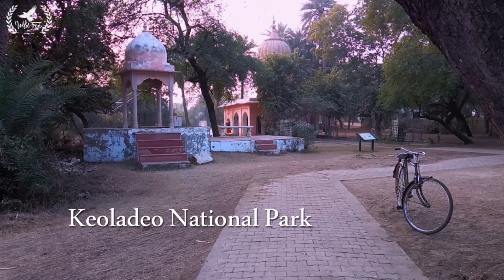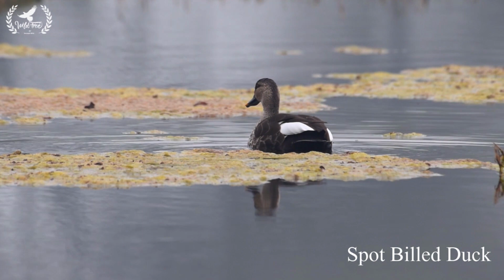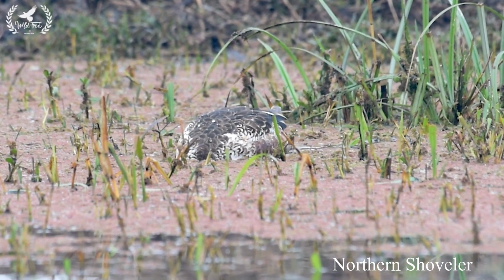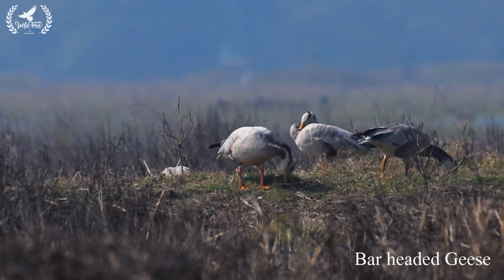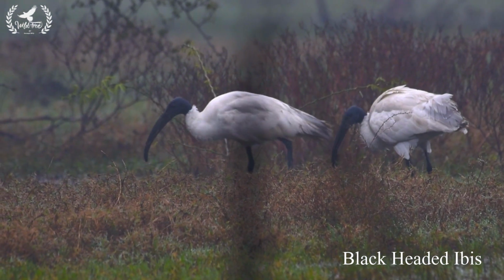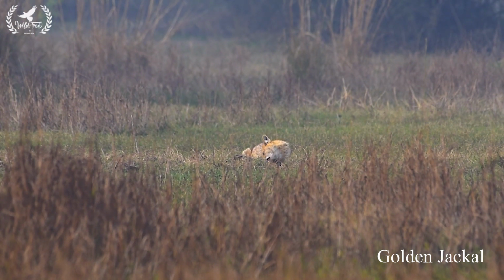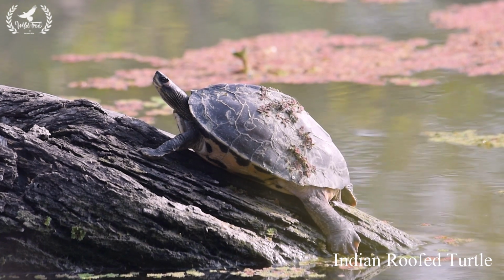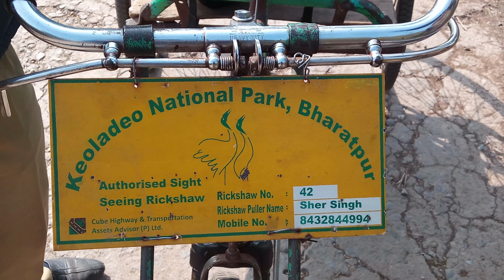Wildlife photography and Birding at the Keoladeo National Park Bharatpur Rajasthan INDIA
Vlog 03
this is a short documentary about the birds and wildlife in the Keoladeo National Park, contains close-up intimate shots of the birds and animals that thrives in the park, Went there in winter months probably the best time to be there to visualize the migratory bird species along with the residents...